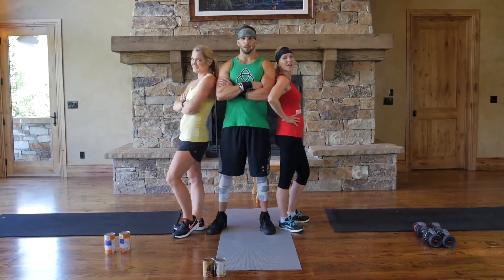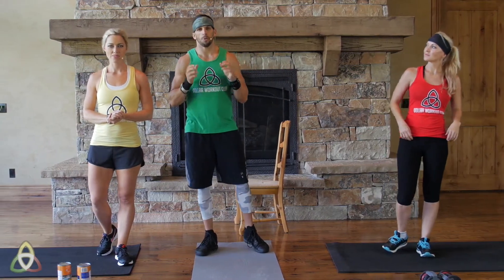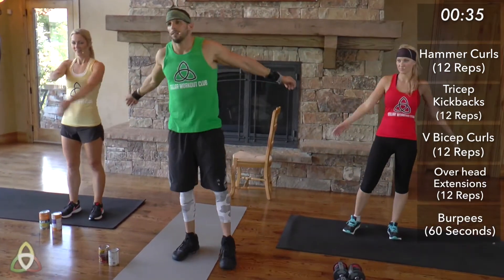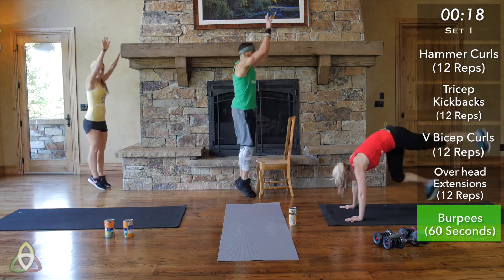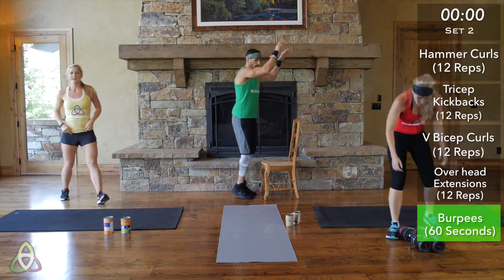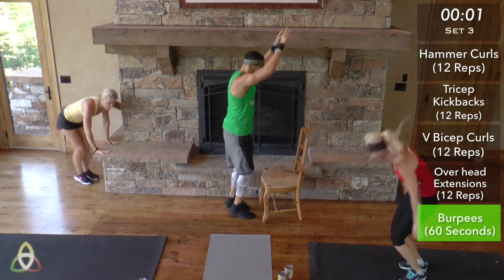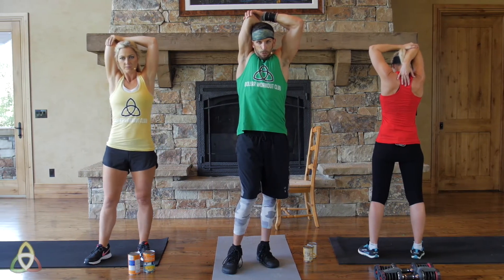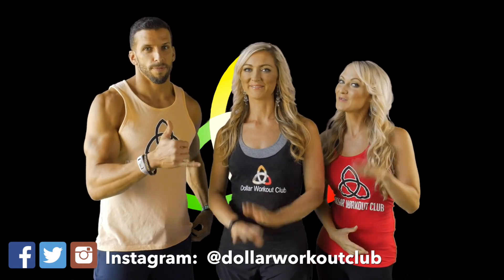Week 4, Day 5 - Biceps & Triceps